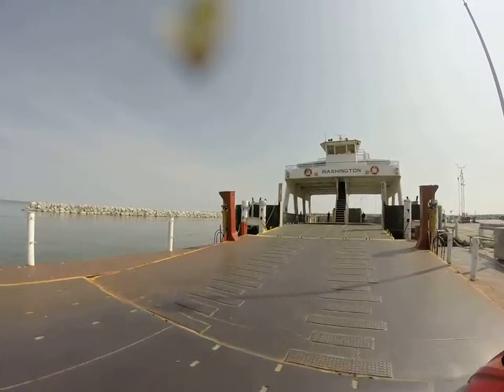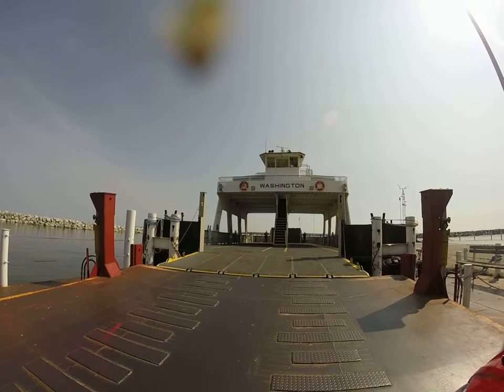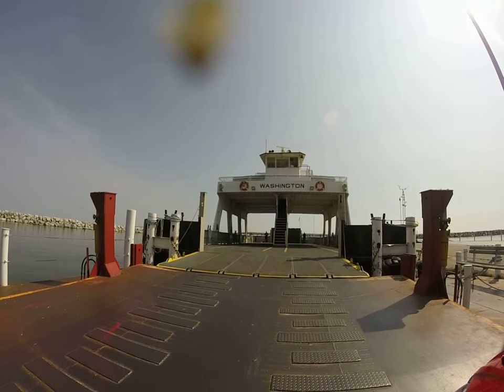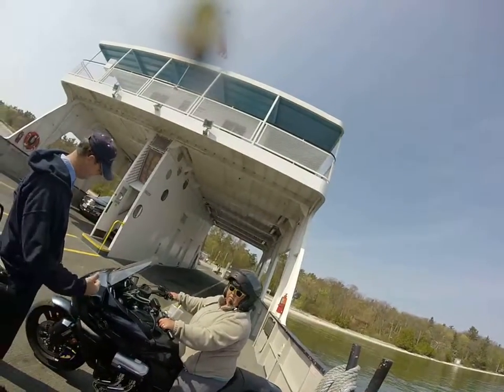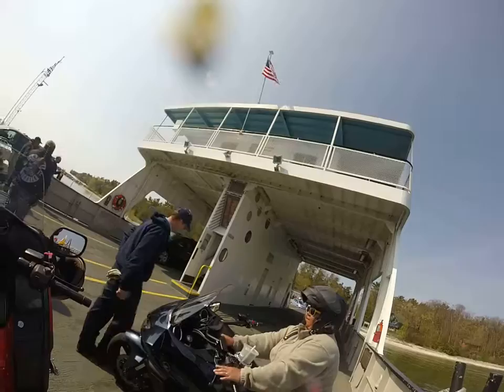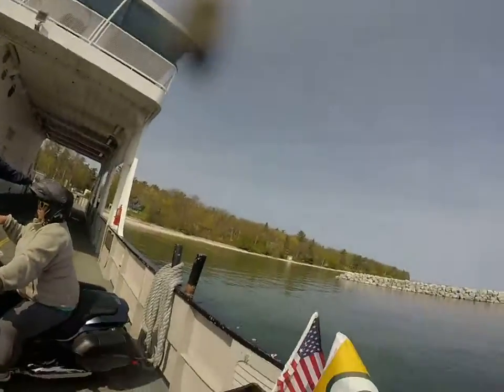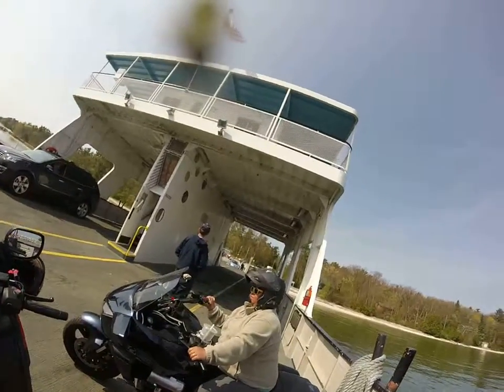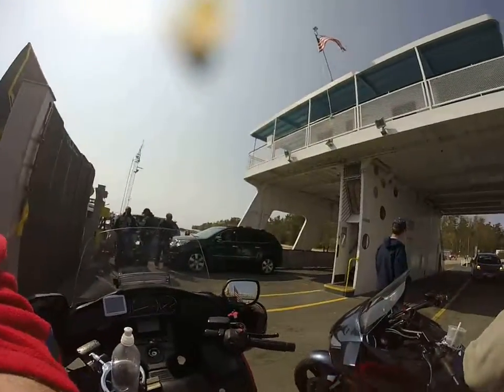Going on the Washington Island WI Ferry with Motorcycles